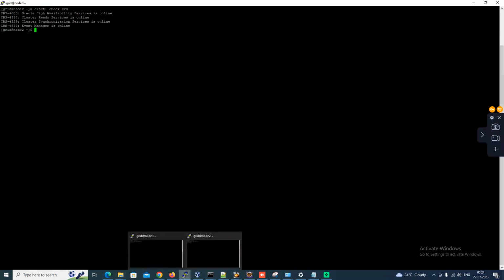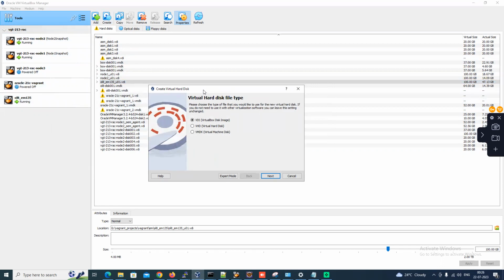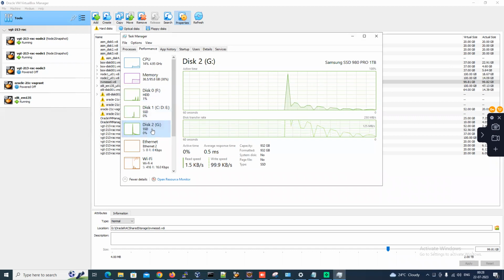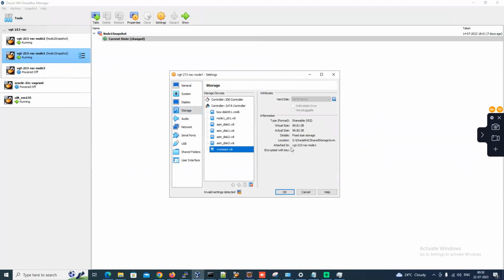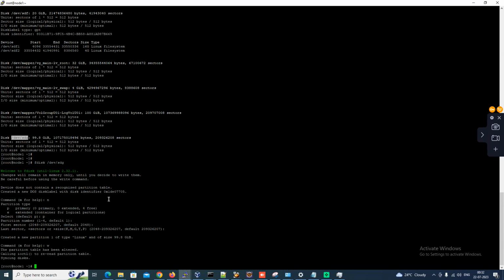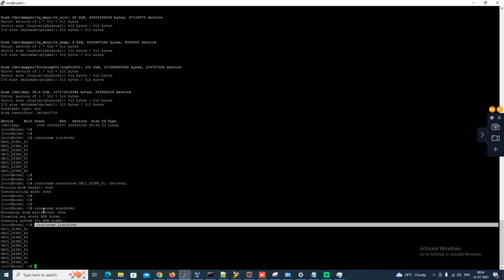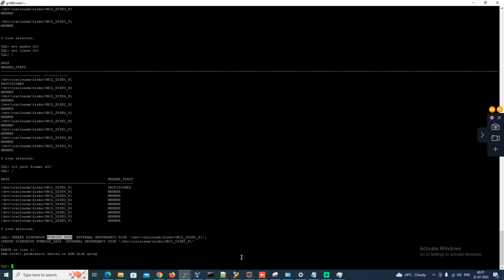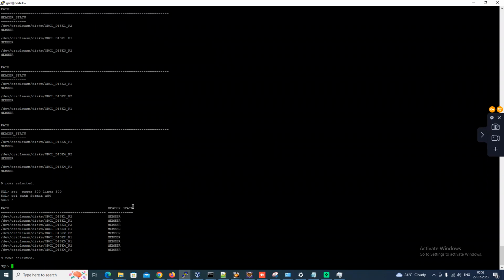Add Storage, Create ASM Grid Disk, Create ASM Diskgroup on Oracle 23c RAC - Virtualbox Hosted